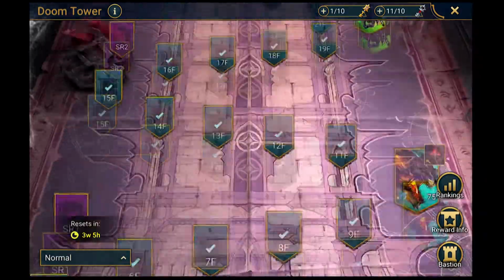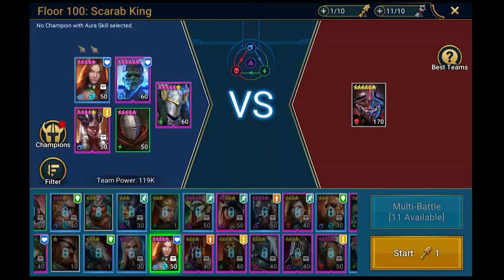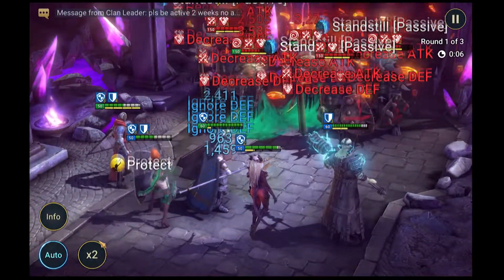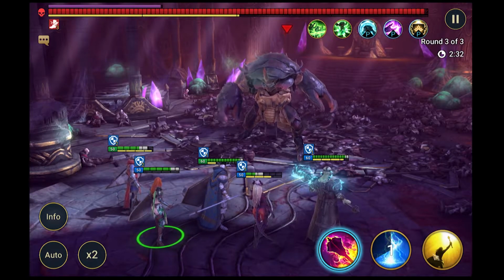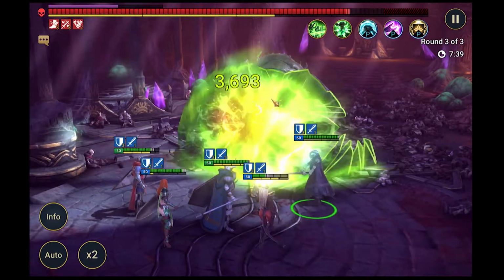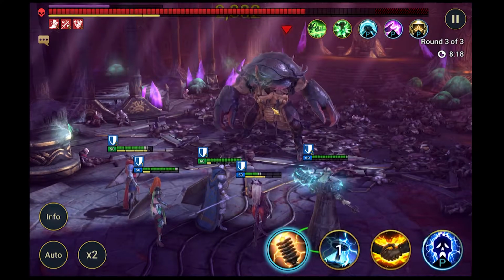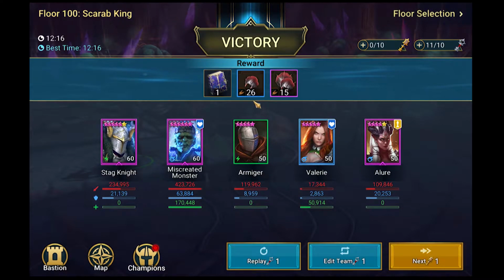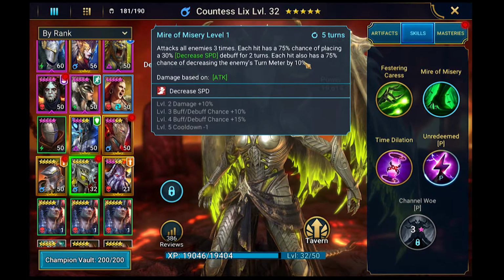HOW TO BEAT THE SCARAB KING | FLOOR 100 | DOOM TOWER NORMAL | Raid: Shadow Legends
How to beat Borgoth the Scarab King Boss?
Recommended Champion Skill: Shield, Block Debuff, Decrease MAX HP, Decrease Turn Meter, Damage based on Enemy Max HP
Recommended Champion Artifact: Destroy Set, Shield Set
MVP Champions: Krisk the Ageless, Sir Nicholas, Duchess Lilitu, Valkyrie, Valerie, Draconis, Miscreated Monster, Metalshaper, Armiger, Alure

If you only have one or two of these champions then follow the guide here on which champions to put in the party with them. Unfortunately, this boss is impossible without a shield champion and lots of turn meter control.